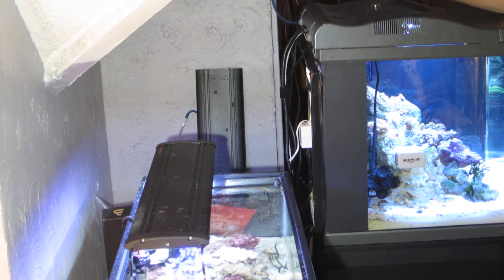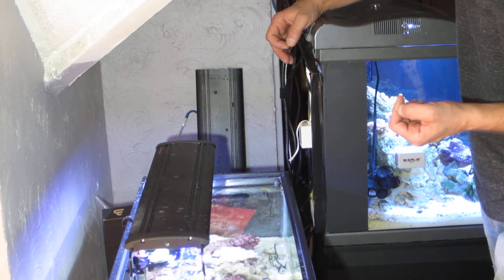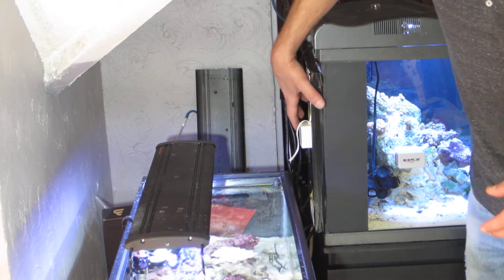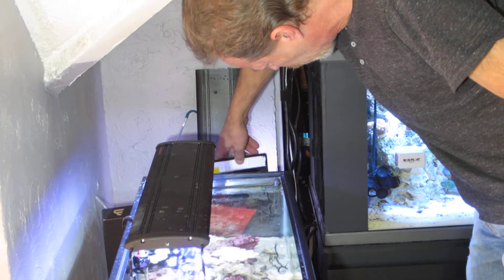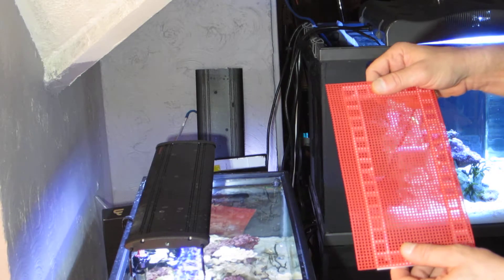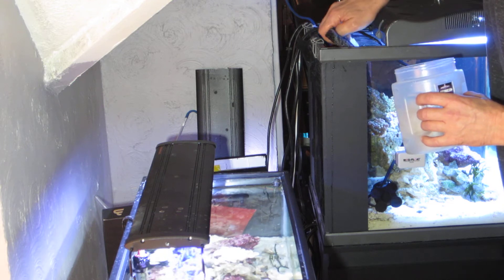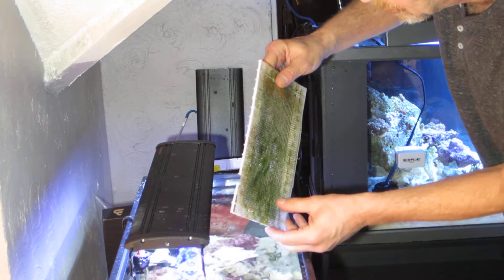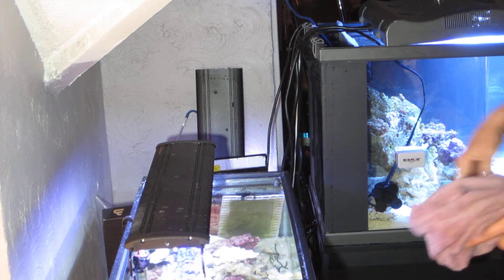Algae Scrubber DIY in Nanocube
Experimenting with an Algae Scrubber in my Nanocube rear chamber.
Growing algae on purpose ? I forgot to mention that it is important to rough up the plastic canvas [ I used a hacksaw blade ] so the algae can get a grip